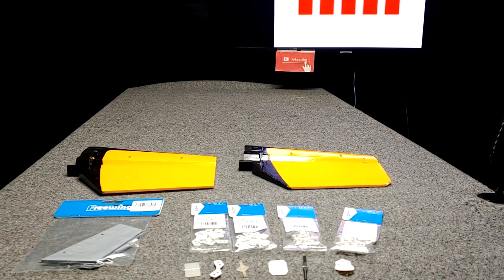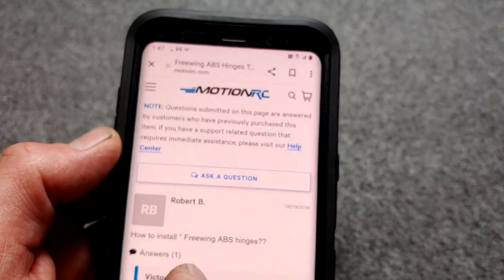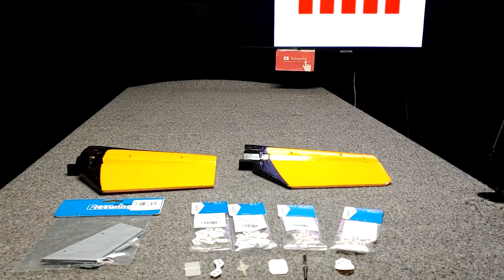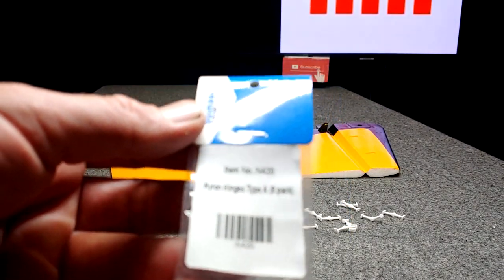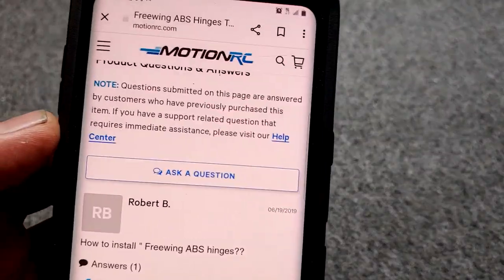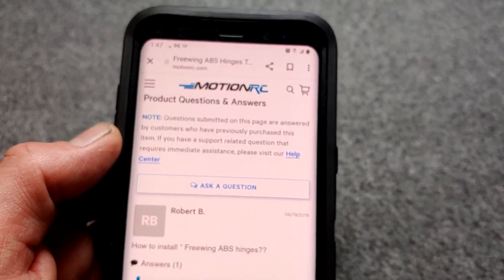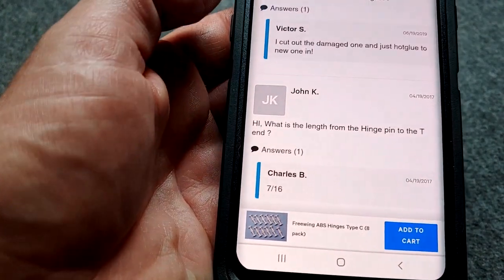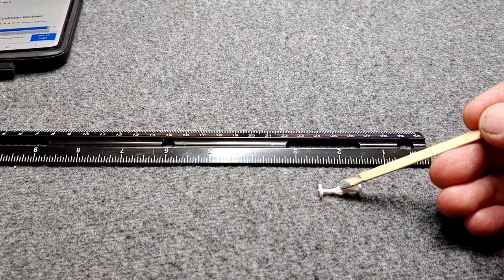RC AIRPLANE CONTROL SURFACE HINGES LEARN ALL ABOUT THEM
TRYING TO FIGURE OUT WHAT HINGE WILL WORK BEST FOR MY FAVORITE HMM?